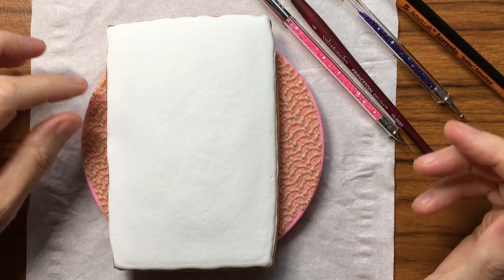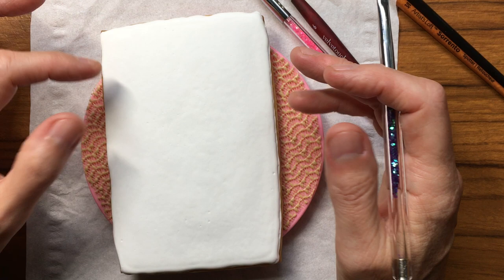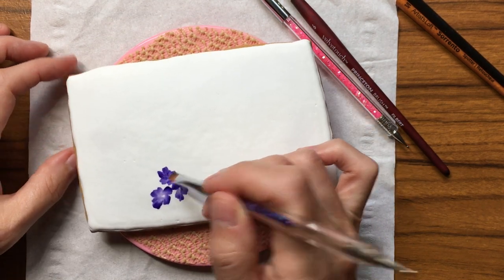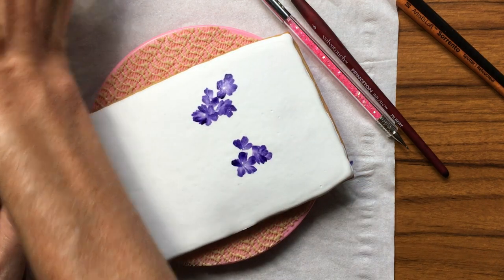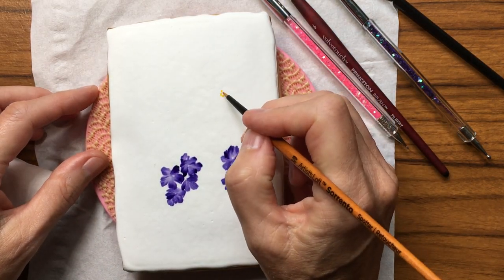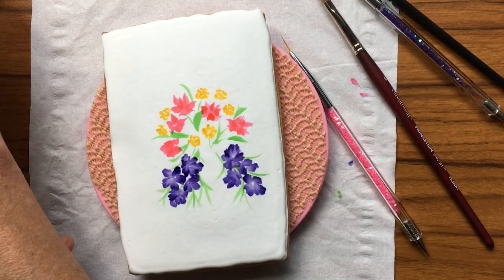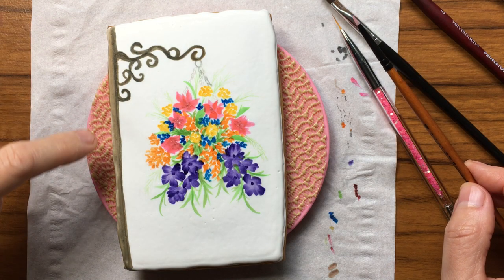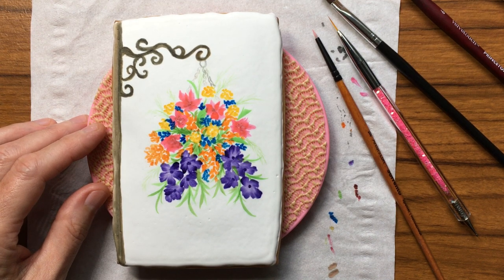Flowers in Hanging Basket Painted Cookie. Simple, Easy, Basic Floral Hanging Basket Painted Cookie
I had this idea of painting a hanging basket full of colourful flowers hanging from an ornamental hook similar to the hook I use to hang my hummingbird feeder. This is why I wanted a large, rectangular shape for a canvas. This cookie measures 5 1/2 x 3 1/2 inches and was trimmed with straight edges but I didn't bother too much about 90 degree angles for the corners. That's why one side is slightly longer than the other. There are still a lot of beautiful hanging baskets in the neighbourhood, and I really like the ones that have no rhyme nor reason to them - just a bunch of colours all thrown together. I wanted the basket to dominate the cookie, so there is just a small section of the upright showing. I actually think it turned out ok! But it's your opinion that matters, so let me know! Love, E